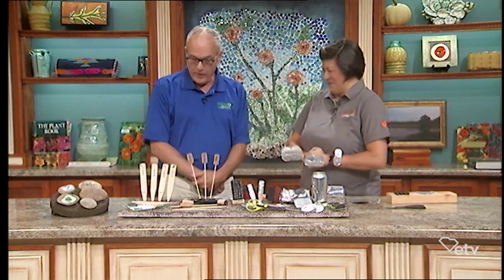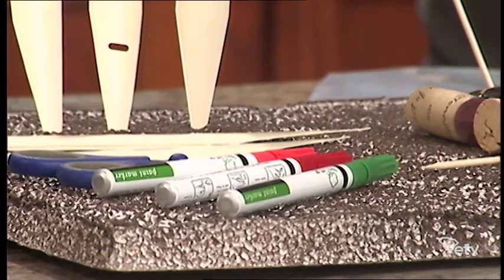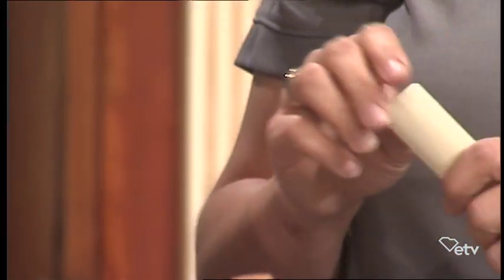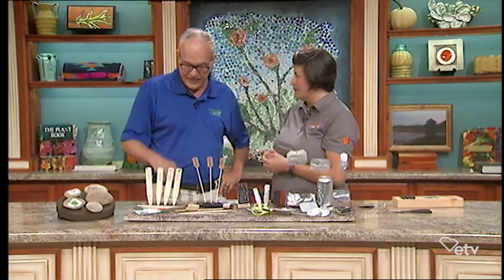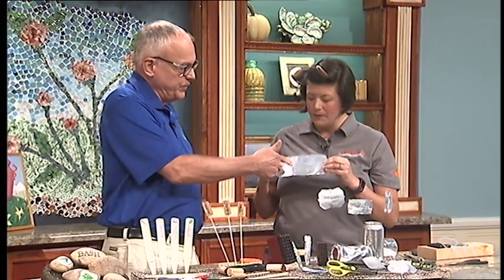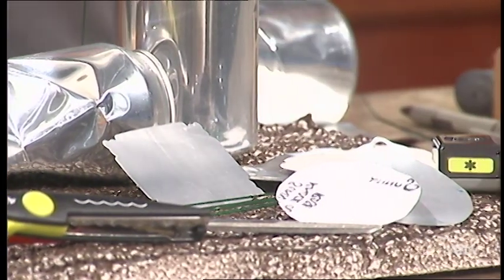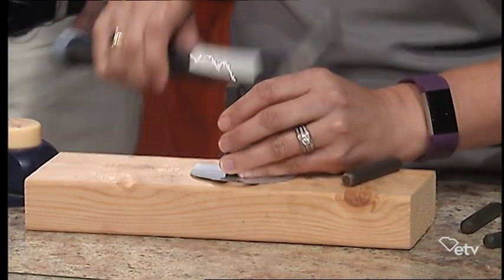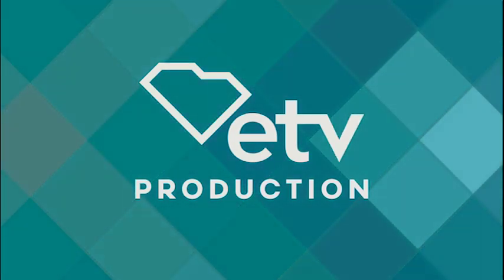How To Make Plant Markers and Tags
Clemson Extension Agent Vicky Bertagnolli shows Dr. John Nelson from The University of South Carolina Herbarium how to recycle items like soda cans, silverware and wine corks into creative plant tags and markers!